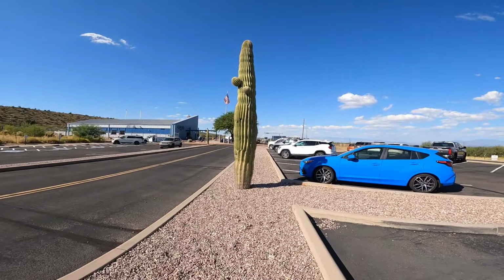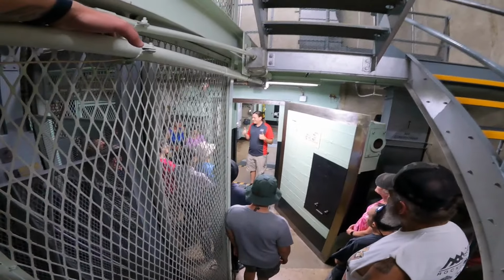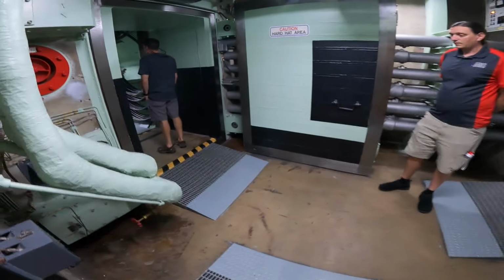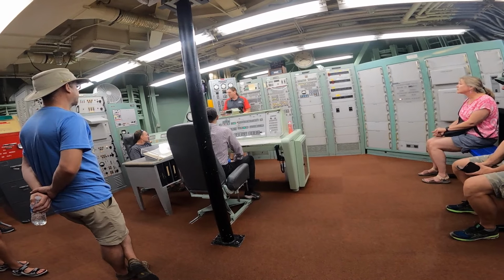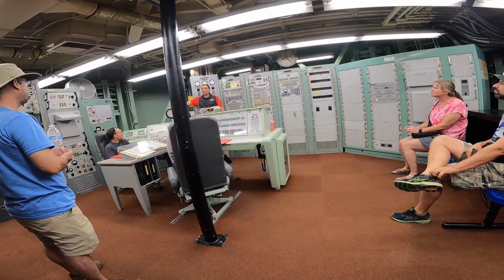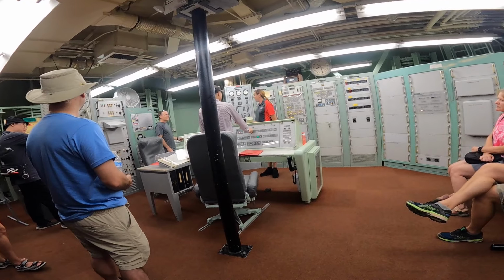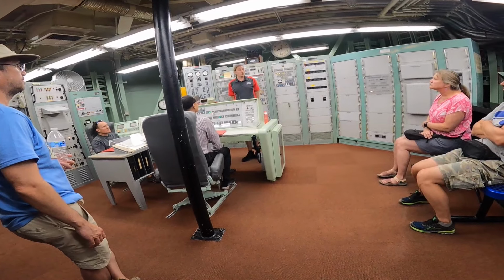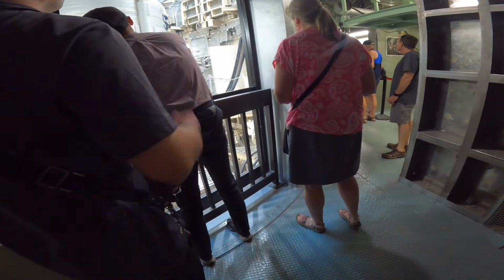Titan II Missile Museum and full tour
Pretty awesome to see. And the tour guide was pretty damn good at his job.